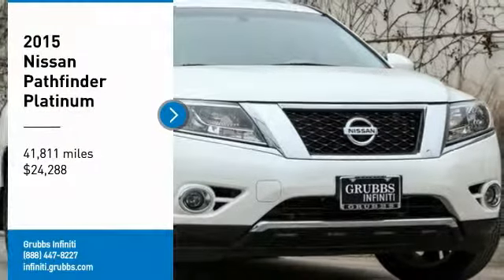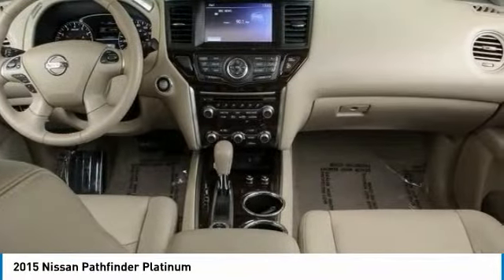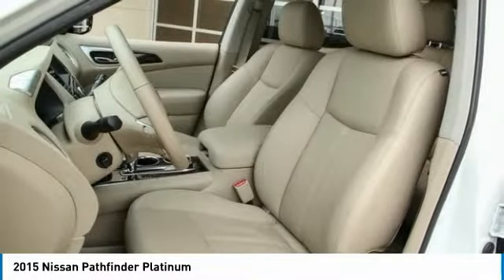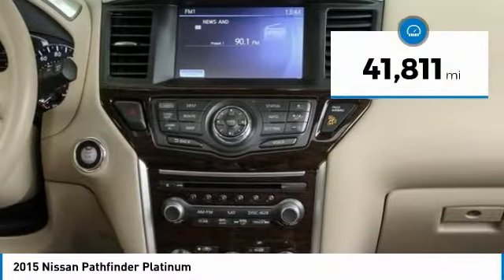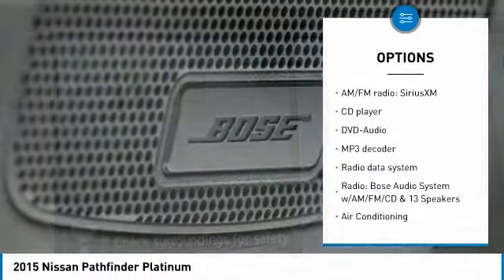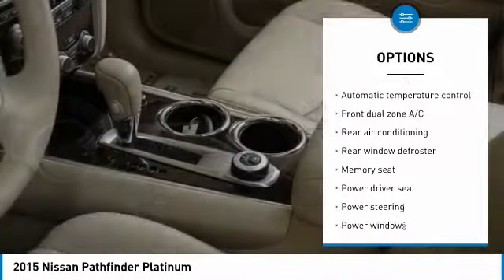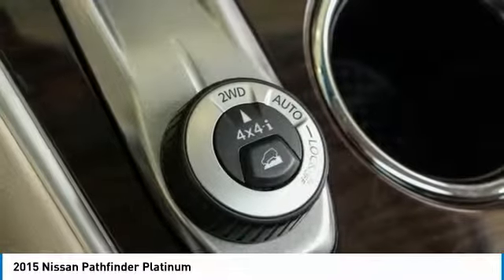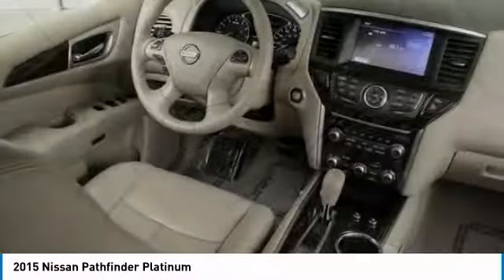2015 Nissan Pathfinder Dallas TX, Ft. Worth TX, Grapevine TX FC615132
Grubbs INFINITI
1500 E State Highway 114

Recent Arrival! CARFAX One-Owner. Clean CARFAX.